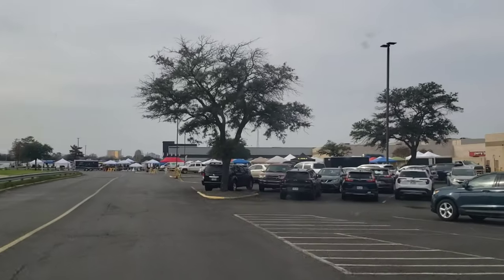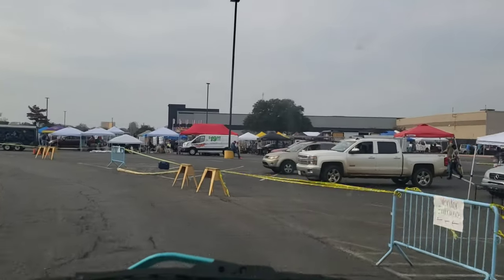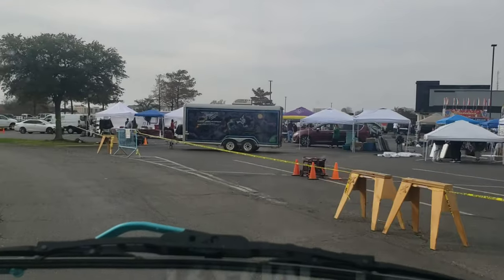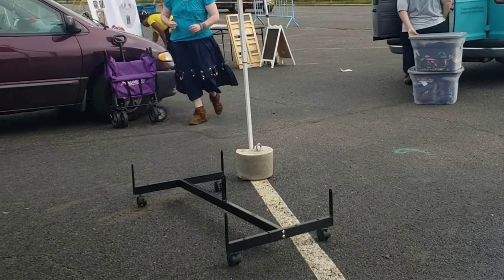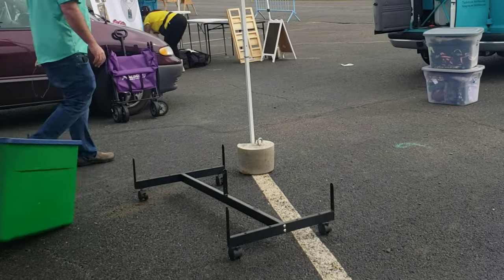Vlogmas Day 10: Setting up my booth for my last market of the year